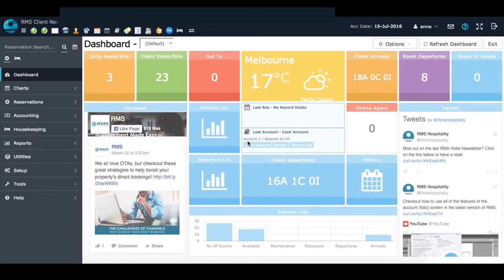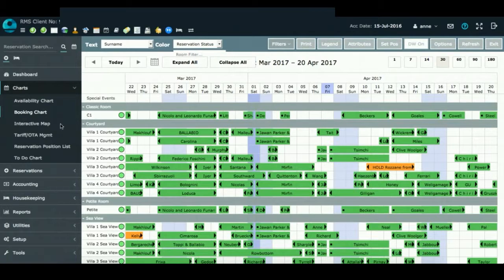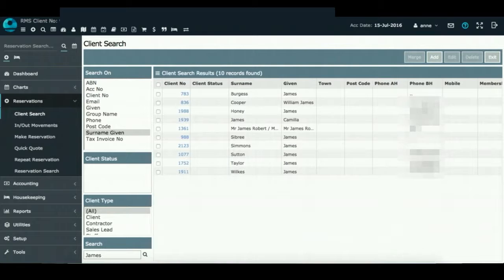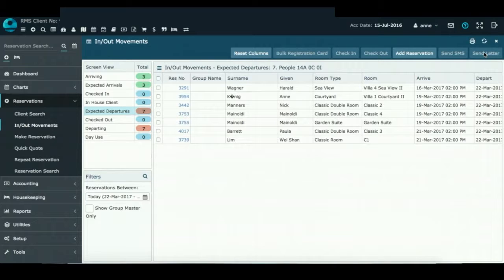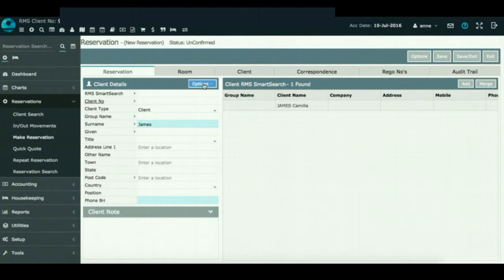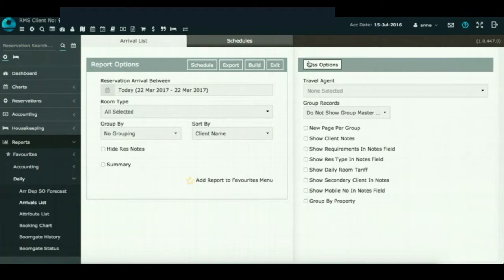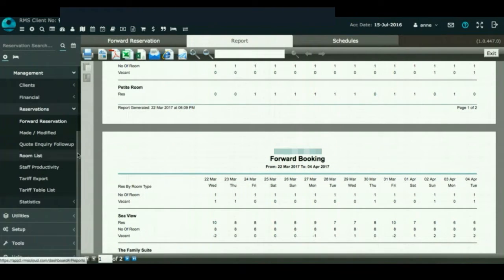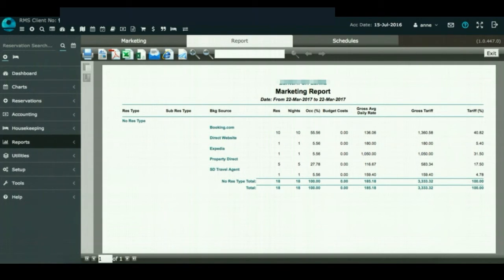RMS Software Overview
The general overview of the RMS Software and its easy to use functionality. For a better viewing experience please watch in HD.

Feature discussion point starts at these given times:
♣ 0:31 - Dashboard
♣ 1.11 -  Charts
♣ 6.16 - Reservations
♣ 14.11 - Housekeeping
♣ 15.52 - Reports